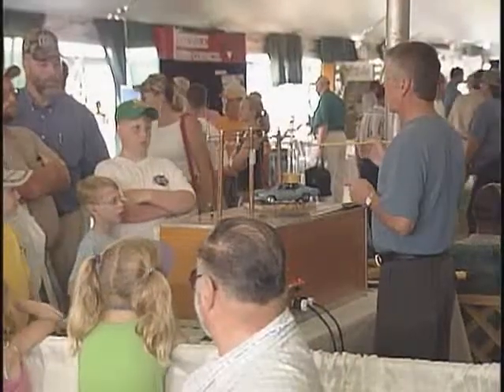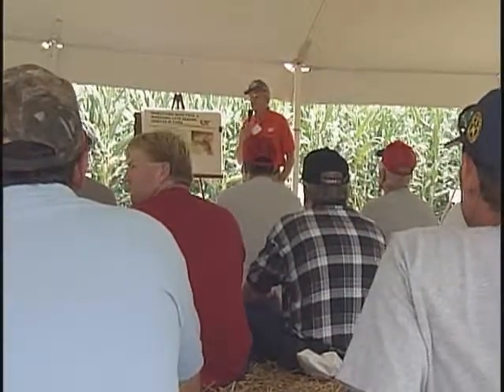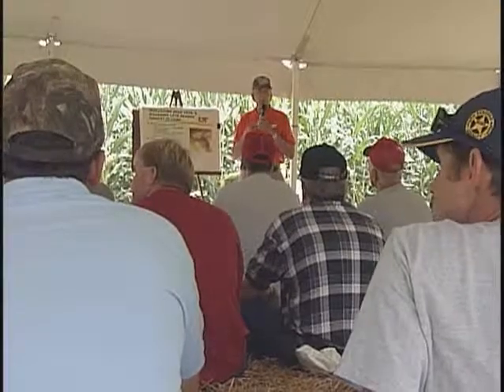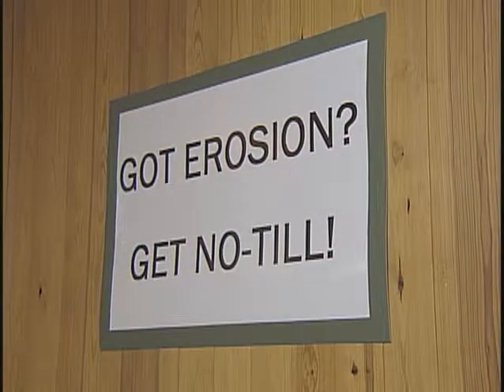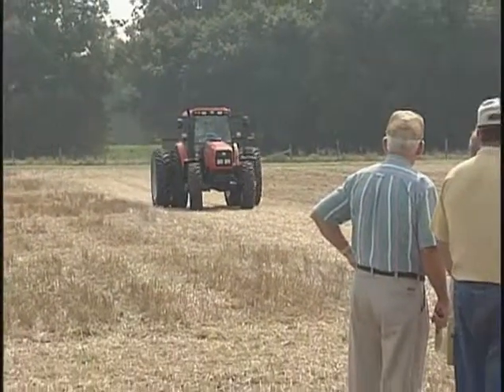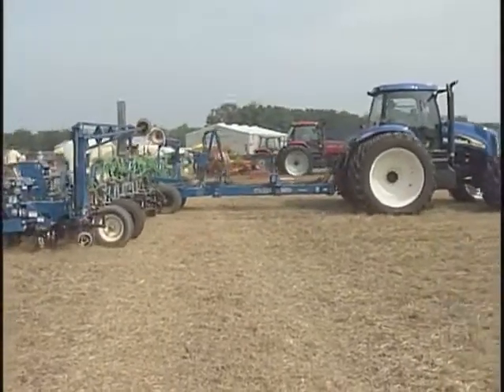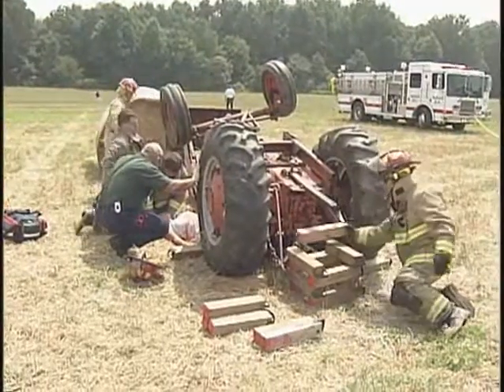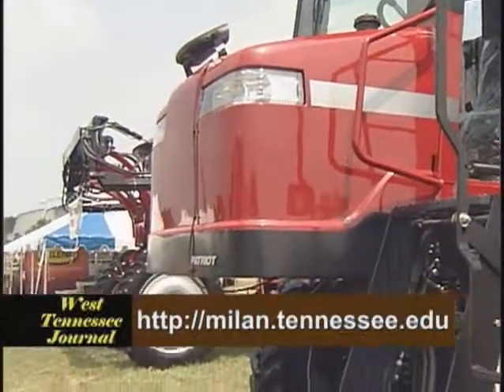No-Till Field Day 2004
West Tennessee is a pioneer in farming without a plow - No Till. This field day is a time for farmers and the public to see the tools of the trade and how pollution and erosion are being controlled by new farming technology.

WLJT-TV